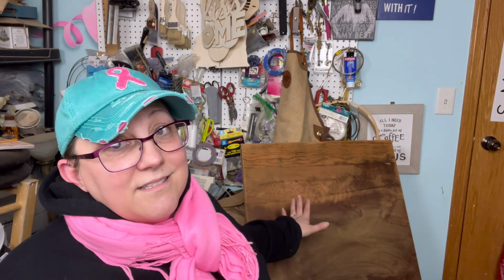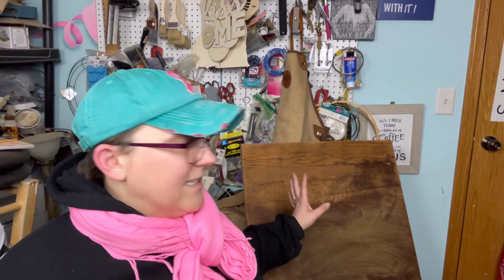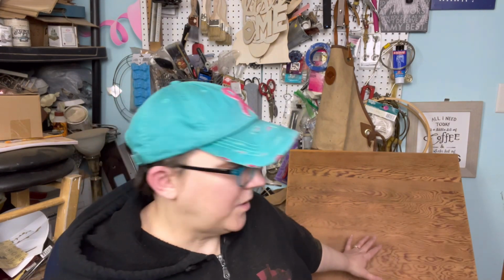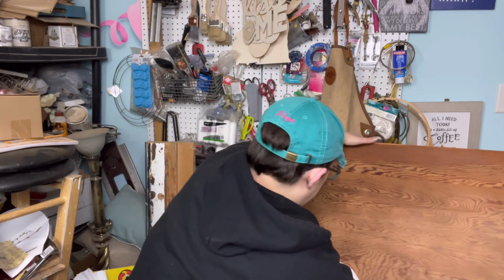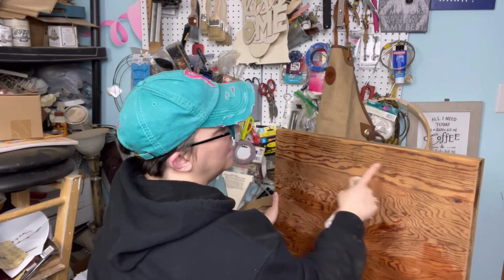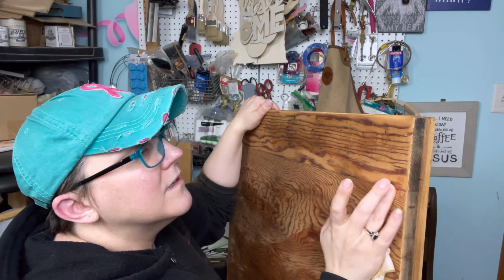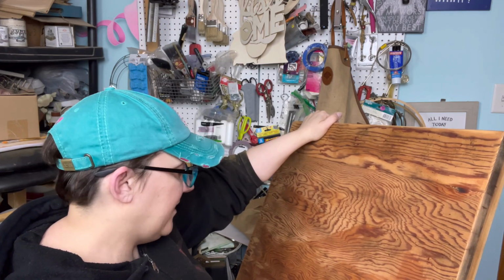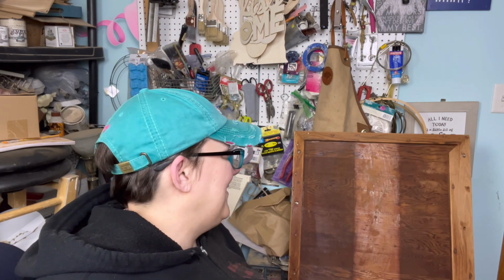Repurposed table project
Repurposed table project - My customer changed her mind on this table. Now I’m making it over my way!